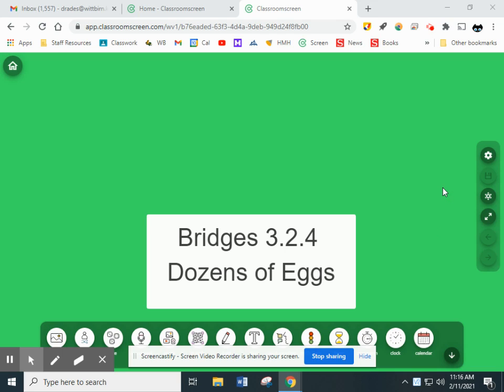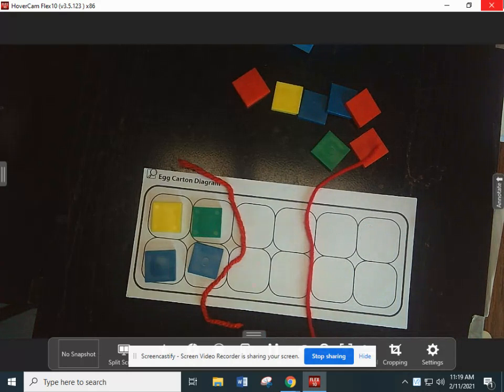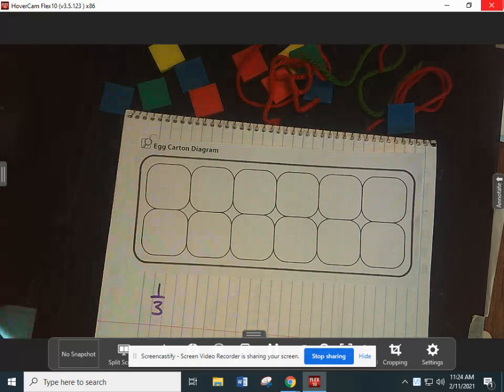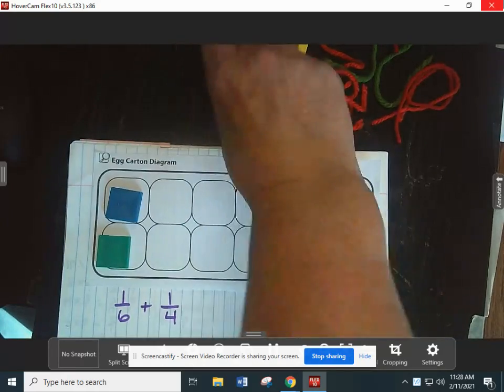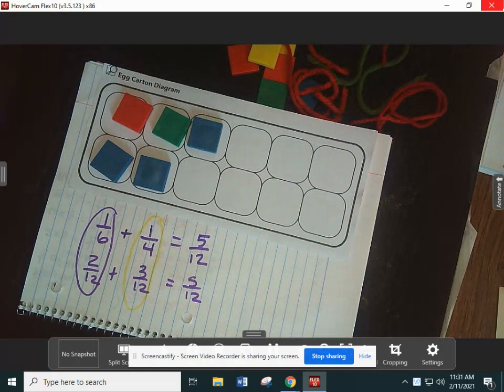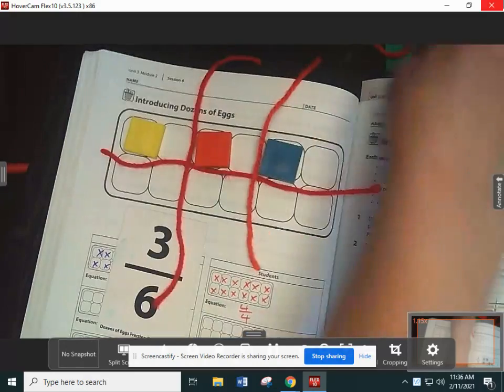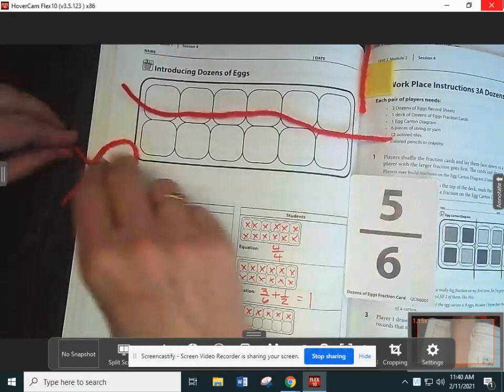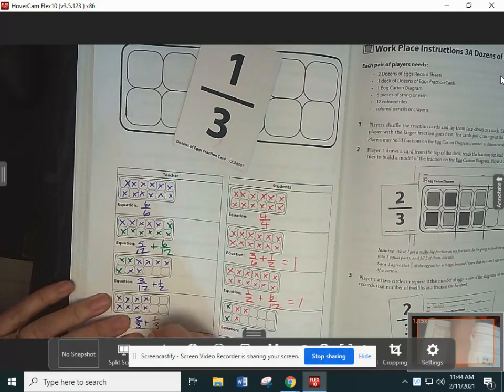Bridges 3.2.4 Dozens of Eggs